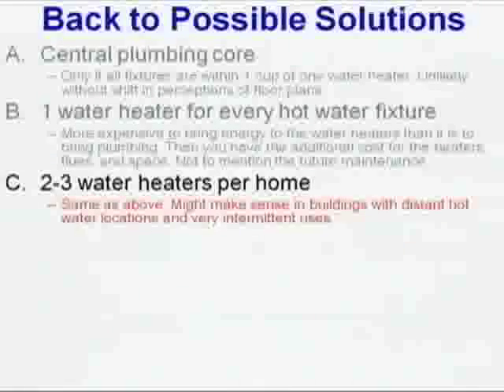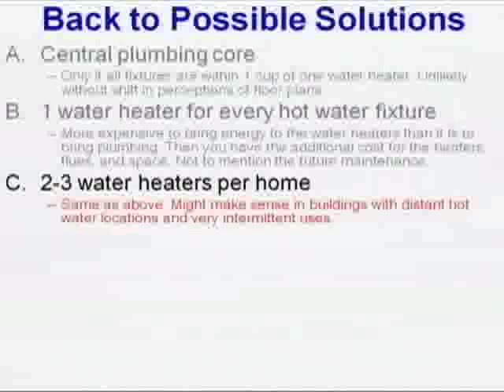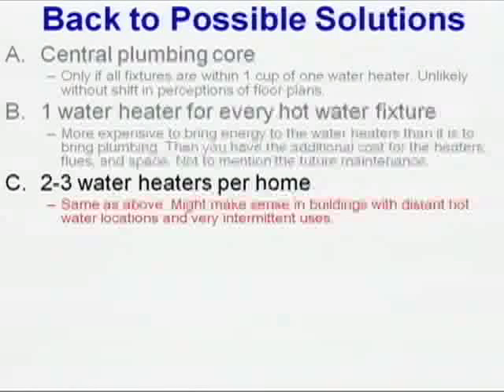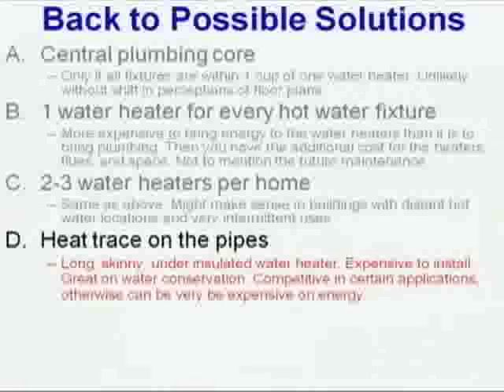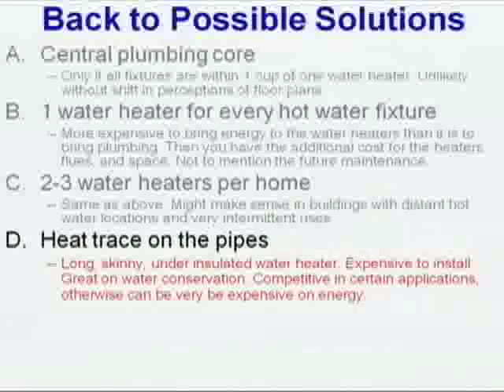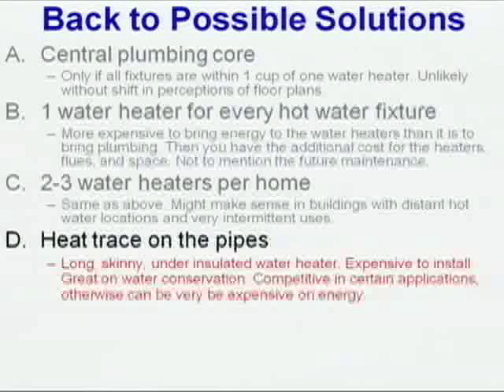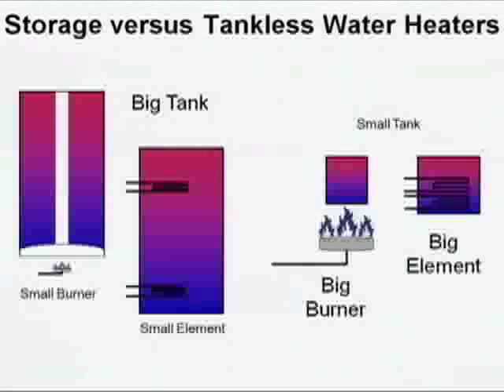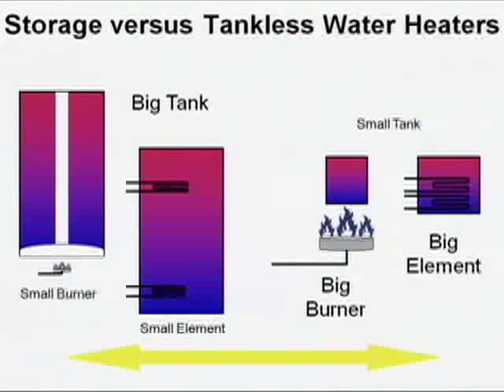IAPMO ETS - Practical Plumbing Layouts: Part Nine